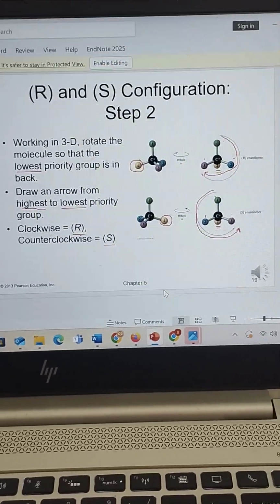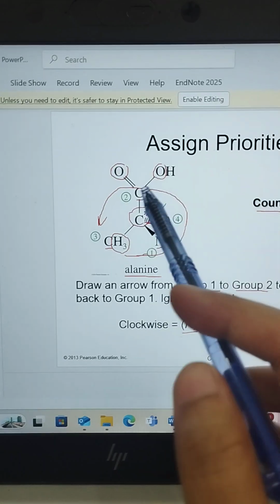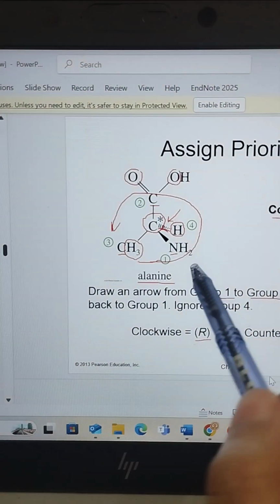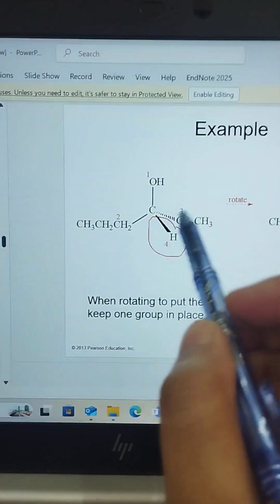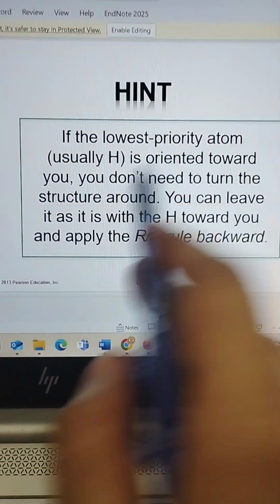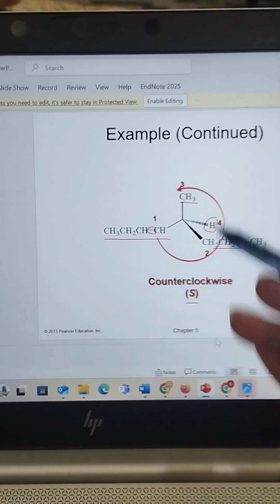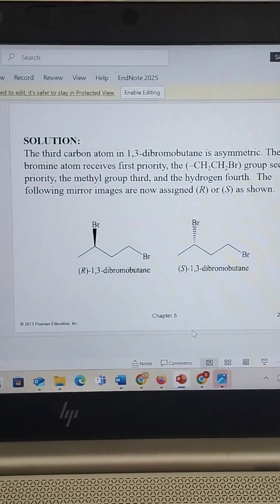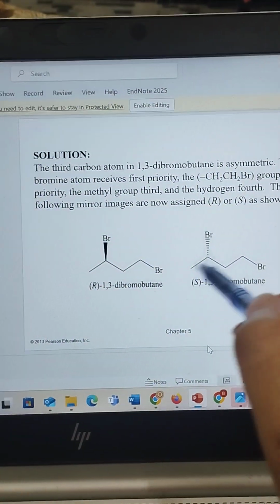Part 4, Organic Chemistry